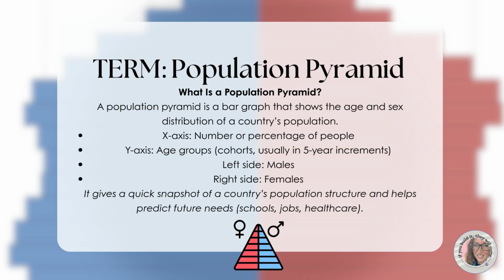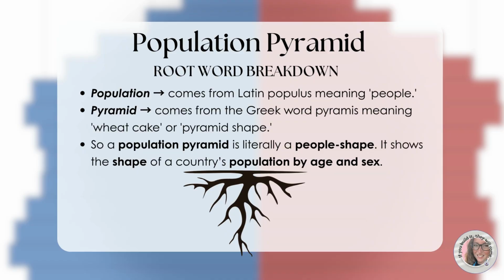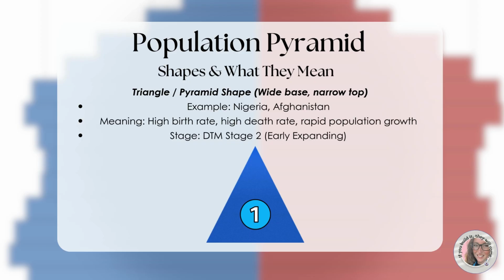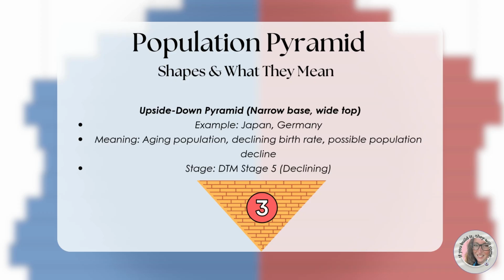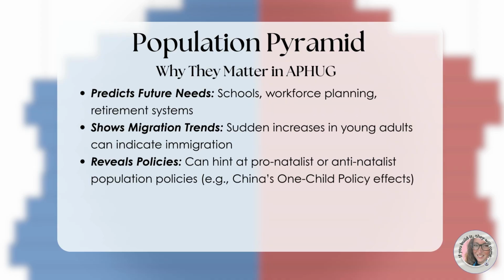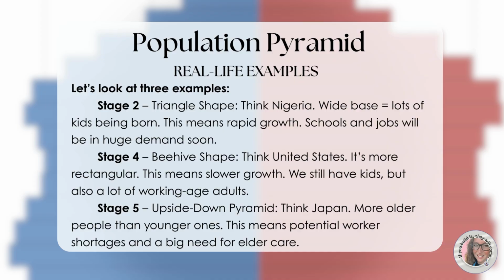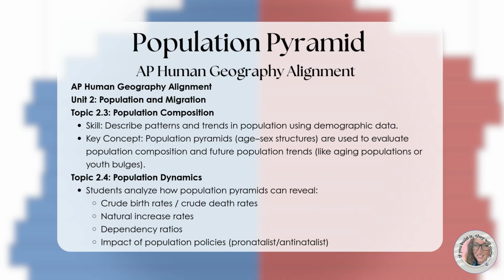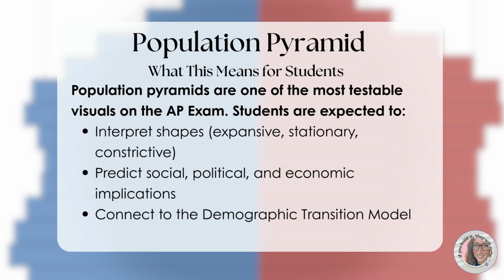AP Human Geography: Population Pyramids Explained!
Ever wondered what those age/sex graphs mean and why geographers love them? In this video, we break down Population Pyramids using root words, real-life country examples, and AP Human Geo exam tips. Perfect for Unit 2: Population & Migration Patterns and Processes!

We’ll cover:
✅ What a population pyramid is and how to read one
✅ The three main shapes (expansive, stationary, constrictive)
✅ How each shape connects to the Demographic Transition Model (DTM)
✅ Real-world examples (Nigeria, U.S., Japan)
✅ Predictions about future challenges (aging population, youth bulge, jobs, healthcare)

Use this to track your progress and prepare for the AP Exam.

💡 Why This Matters for APHG:
Population pyramids are one of the most tested visuals on the exam. By the end of this lesson, you’ll know how to analyze them and predict a country’s future demographic, economic, and social needs.

Find this on Edpuzzle as well